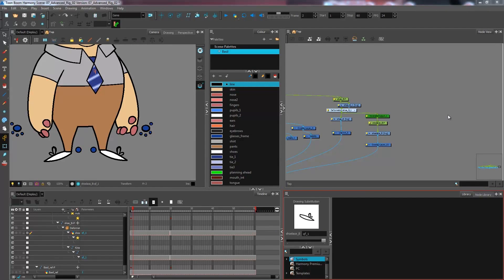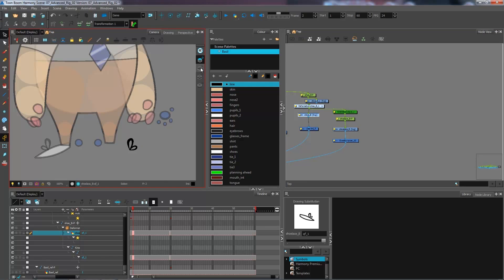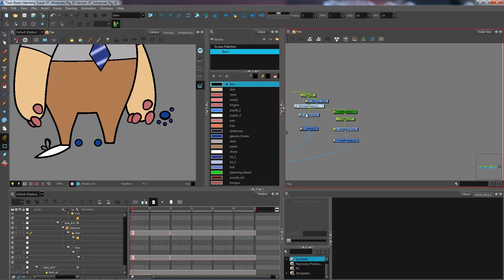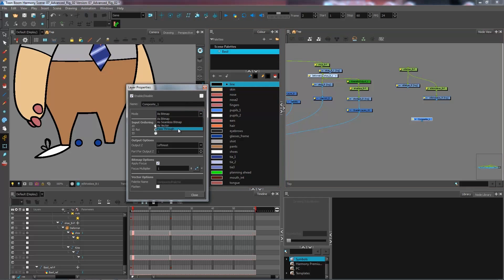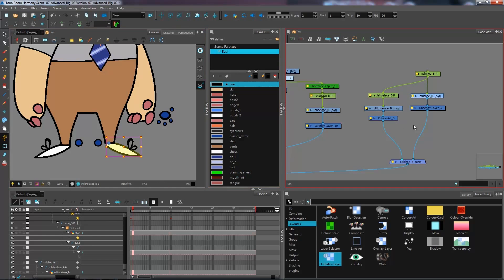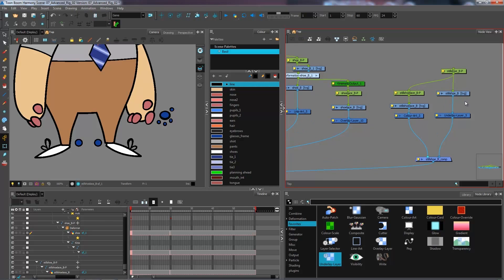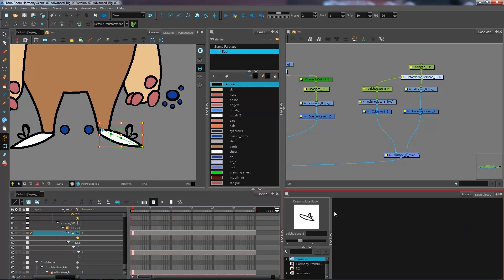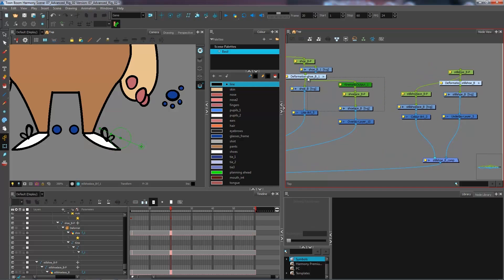How to Create a Still Foot with Harmony Premium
In this topic, you will learn how to create a foot that stays in place when your character needs to shift his weight with Harmony Premium.